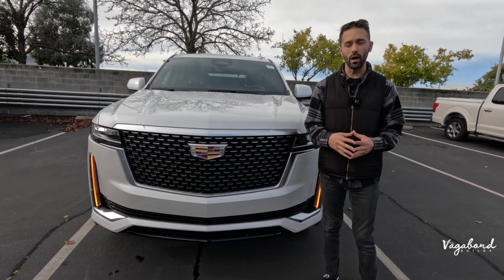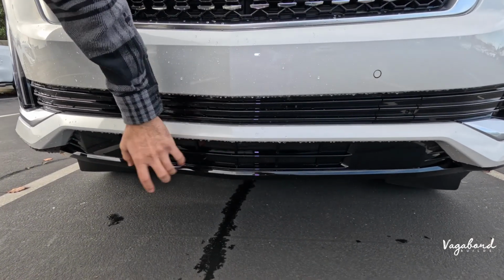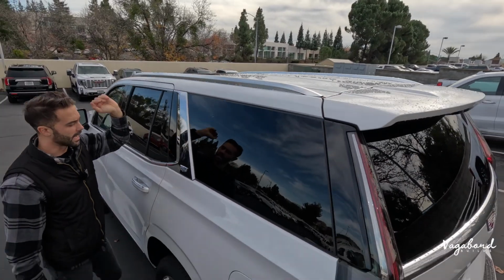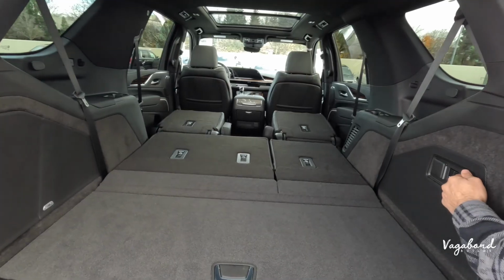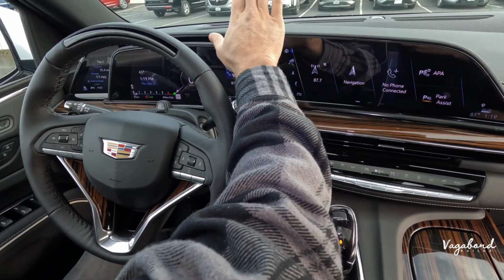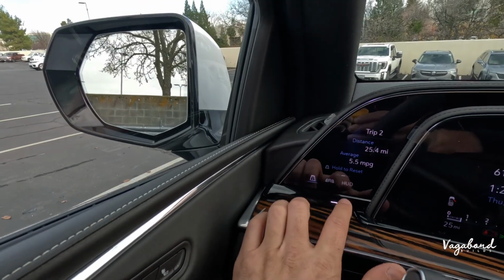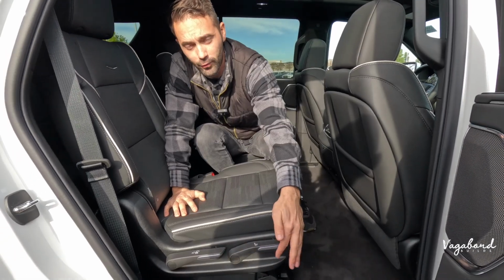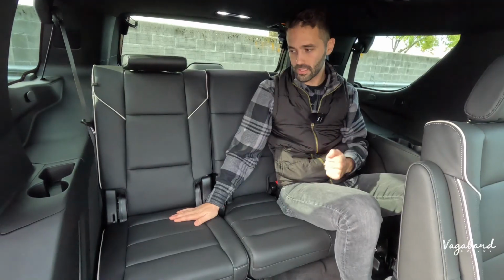2023 Cadillac Escalade Premium Luxury.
The Cadillac Escalade is one of the most luxurious SUVs on the market.

👉Timestamps:
▸ 0:00 Intro 2023 Cadillac Escalade Premium Luxury
▸ 0:57 Specs 2023 Cadillac Escalade Premium Luxury
▸ 8:28 Interior 2023 Cadillac Escalade Premium Luxury
▸ 15:08 Rear Seats 2023 Cadillac Escalade Premium Luxury